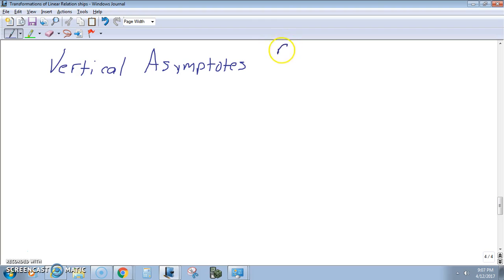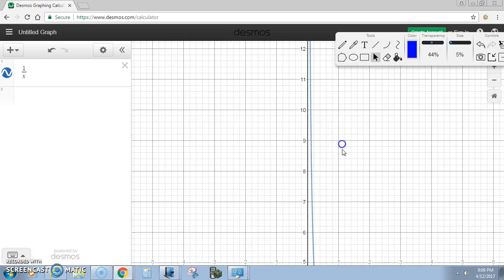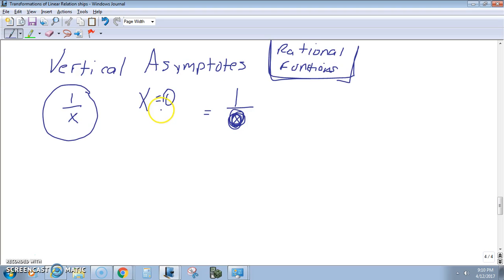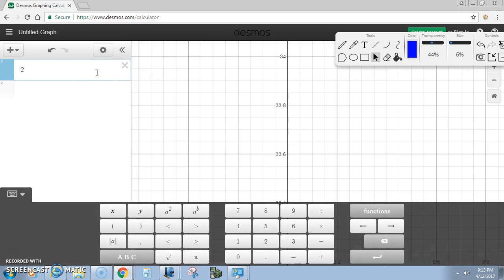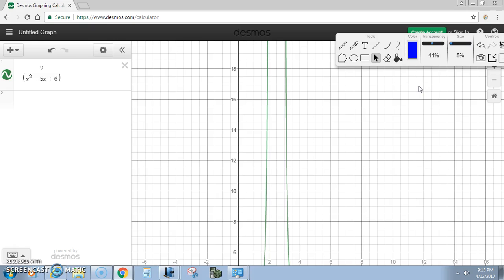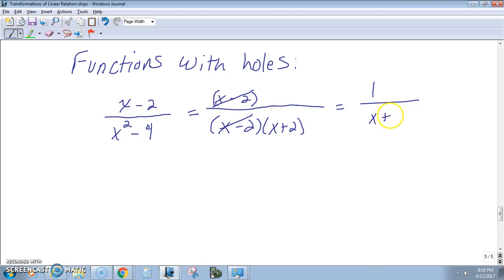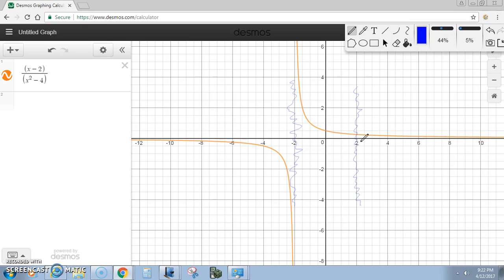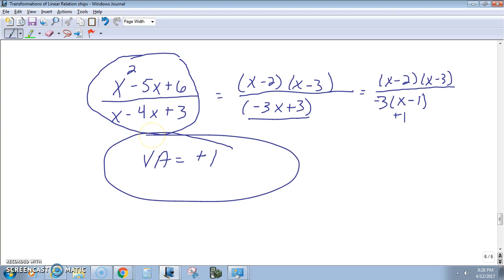Vertical Asymtotes and Extraneous Solutions